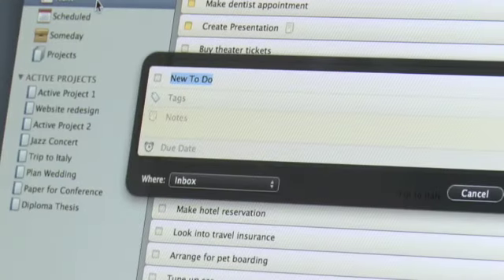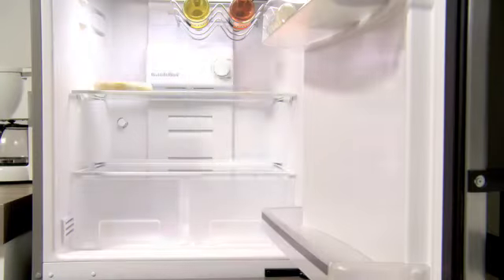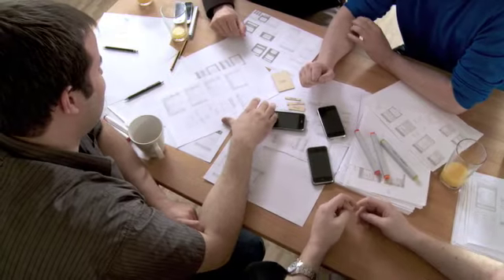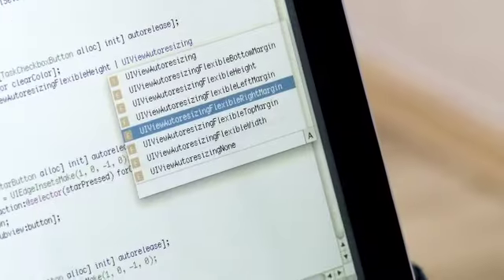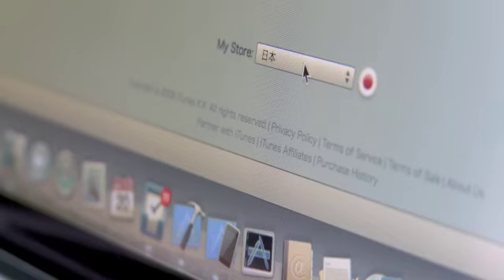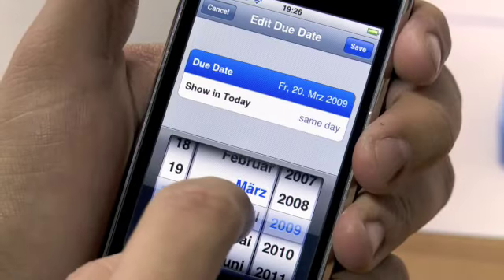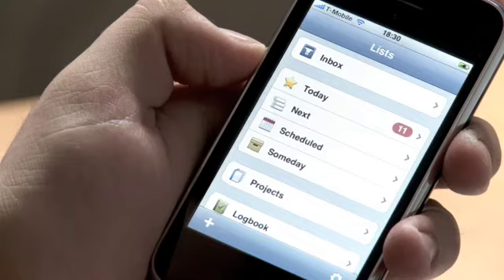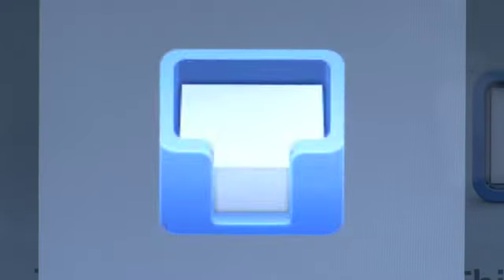Cultured Code (Things) - Apple WWDC09 Developers Tell Their Story